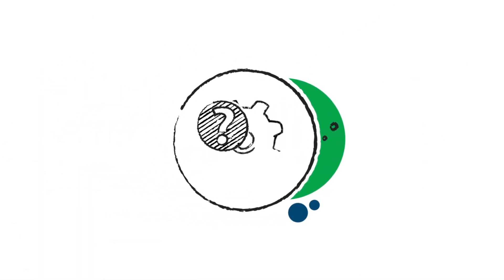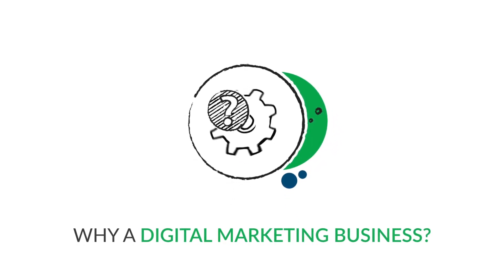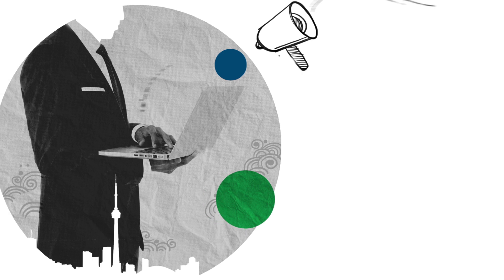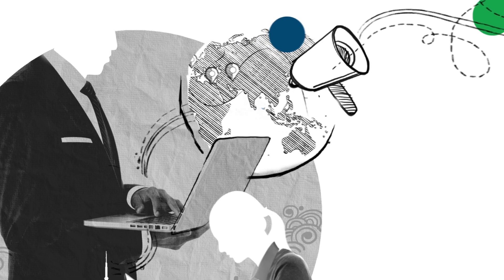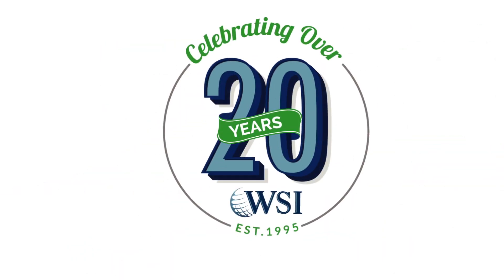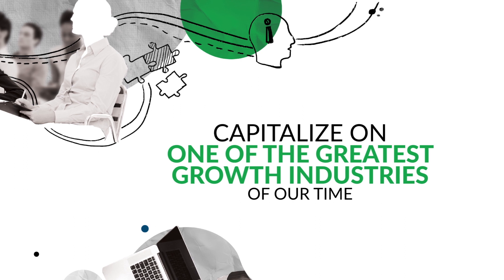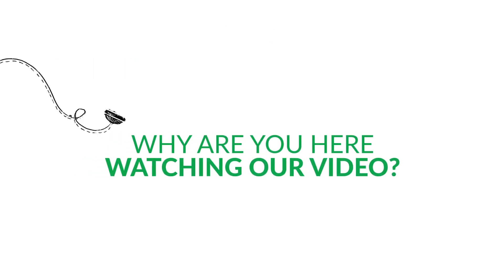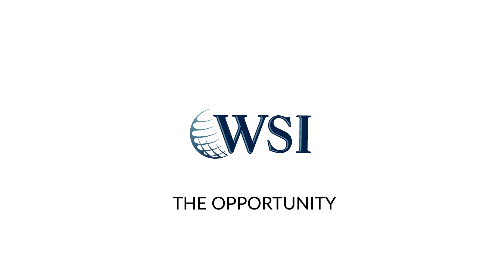Why Own A Digital Marketing Business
There’s one common motivator for people who start a business: opportunity. You're here because you want an opportunity to change something in your life and work for the better. We’re here to determine whether a digital marketing business can help you achieve those goals.
Joining the world of digital marketing is an exciting and financially rewarding opportunity and one that many individuals before you have come to love. We know what it takes to start a successful digital marketing business, and we’re committed to helping entrepreneurs do it as quickly as possible.